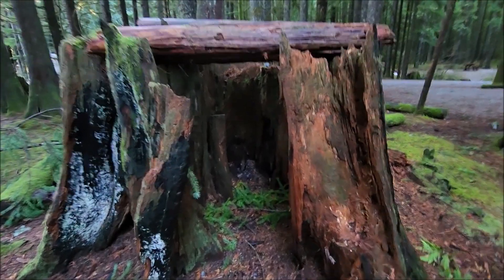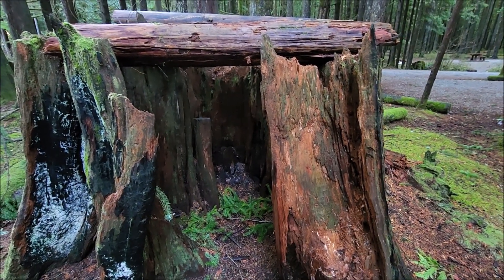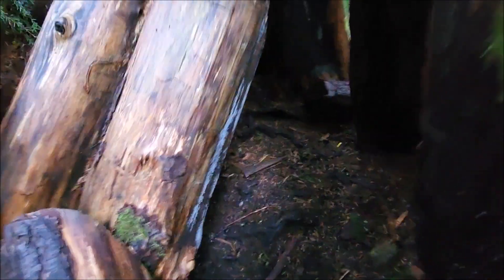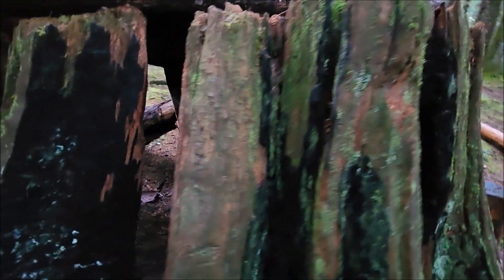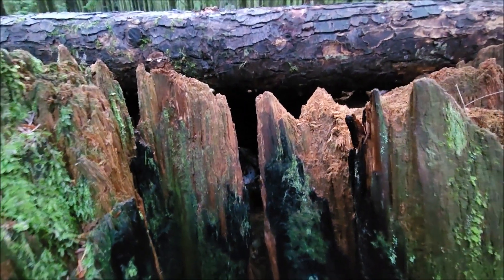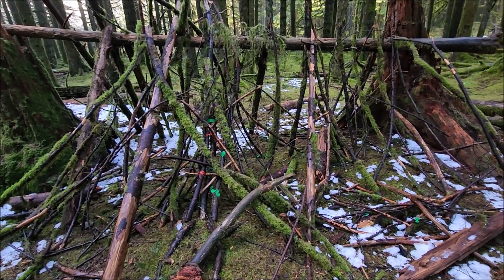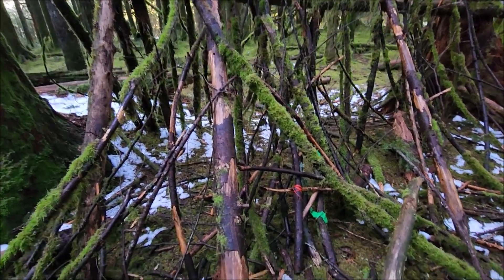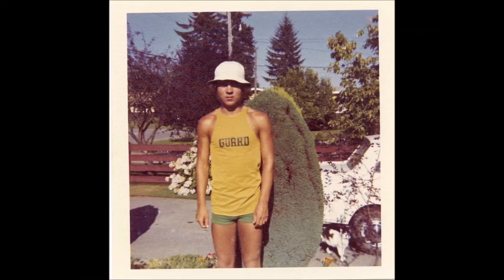MORE SASQUATCH SHANTIES AND BIGFOOT BUNGALOWS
MORE SASQUATCH SHANTIES AND BIGFOOT BUNGALOWS. A continuation in my video series on Sasquatch and Bigfoot. These are some of the potential cryptozoological habitats that I found in a single day of hiking in the Golden Ears Park, Maple Ridge, British Columbia, Canada. Most are the result of a "fallen giant" or a Western Red Cedar stump that was cut down around a hundred years ago when this forest was "clear-cut." Some of these giants are thousands of years old. The ones measuring over 15 feet in diameter probably belong in the record and history books. again, I do not believe that Sasquatch and Bigfoot exist until the DNA evidence is verified, but I do like to think that they are "real." So, enjoy my video, and thank you for your kind support, and have a good life as I continue to try to save yours.